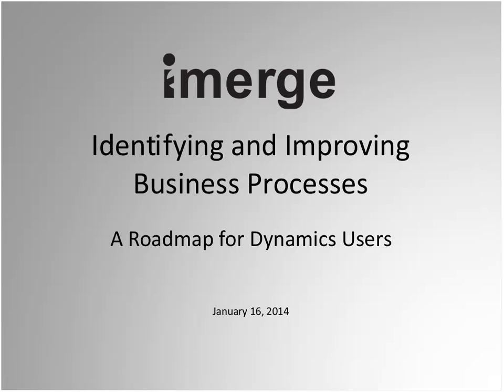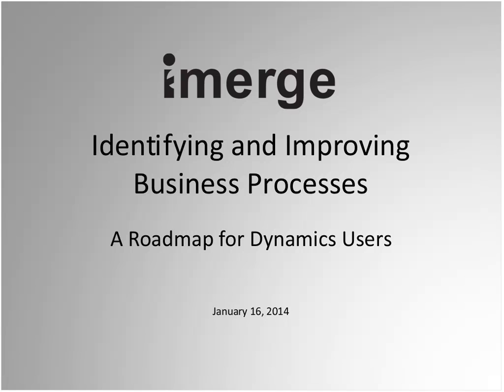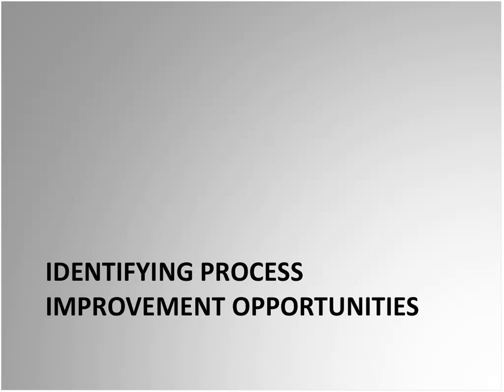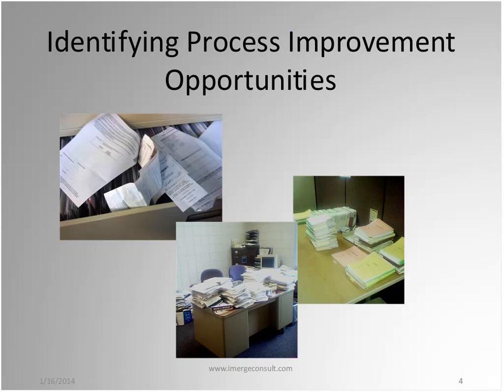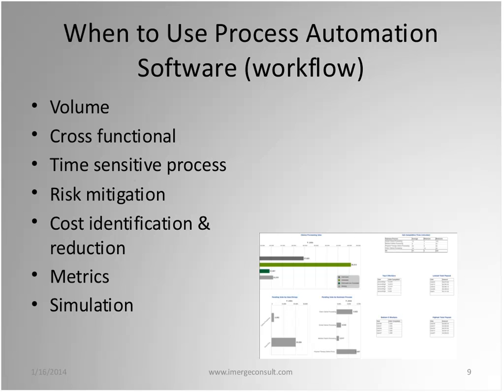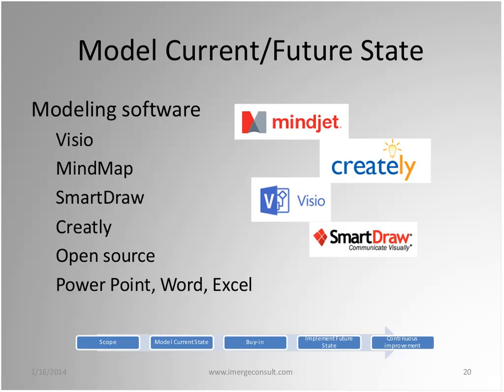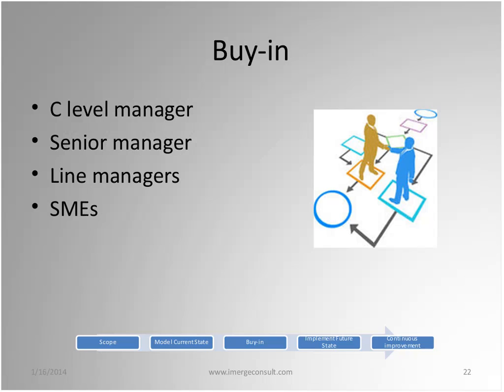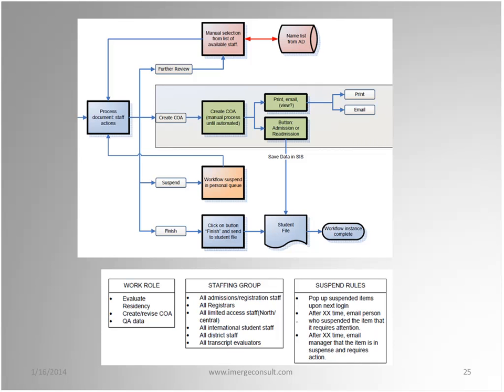Identifying and Improving Business Processes: A roadmap for Microsoft Dynamics users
In this expert-led discussion, James Just of IMERGE Consulting examines how to identify business process improvement opportunities and the strategies and approaches to meet typical process re-engineering challenges.  The session includes discussion of improving business processes in an incremental manner that leads to buy-in and success.  Some key topics will include:

 * Organizational considerations for measuring and improving processes
 * Tips for planning the rollout of business process improvement